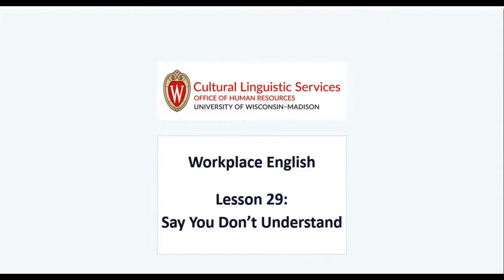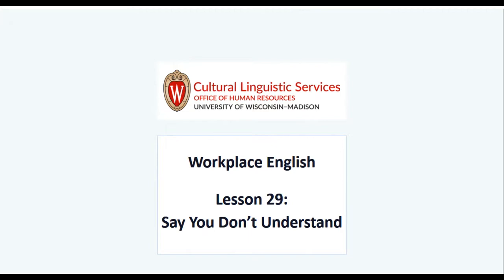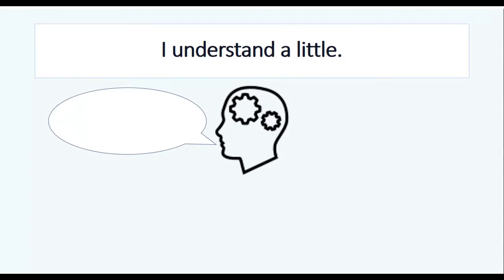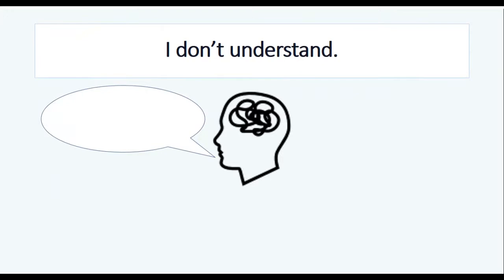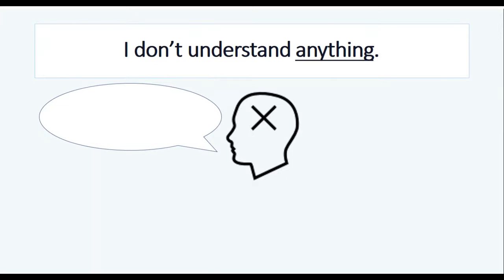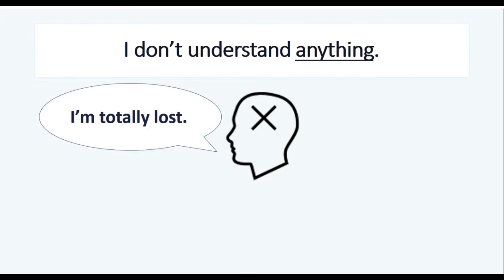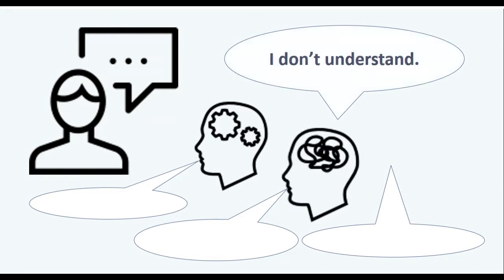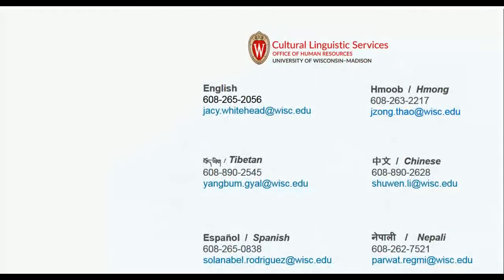Workplace English, Lesson 29, Say You Don't Understand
Made by Cultural Linguistic Services (CLS) for English Language Learning (ELL) employees at UW-Madison.  Find more Workplace English learning on our